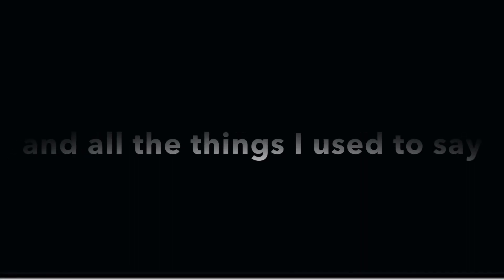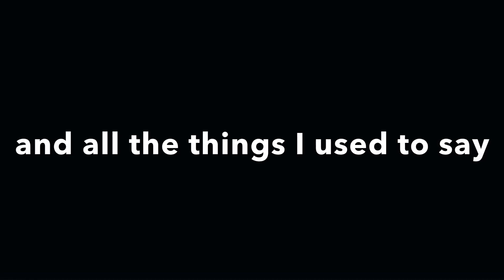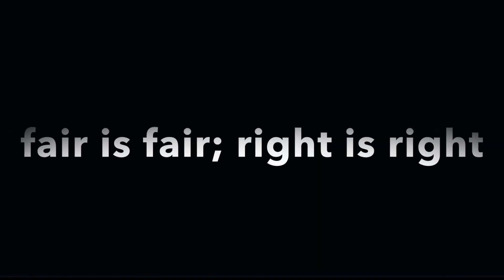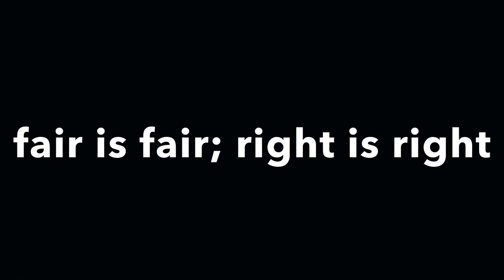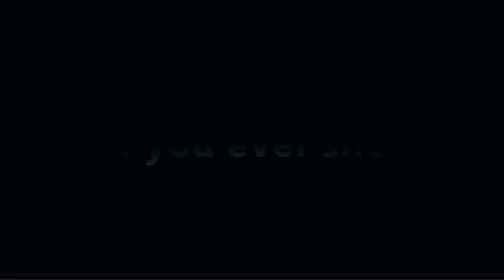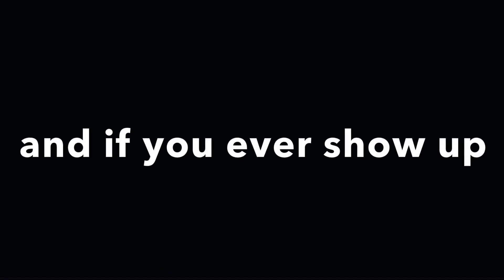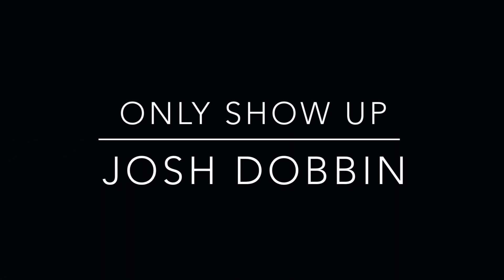Only Show Up (Song)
This is about having an incredibly close friend-of-the-heart that went away after a friend-of-the-heart break up.